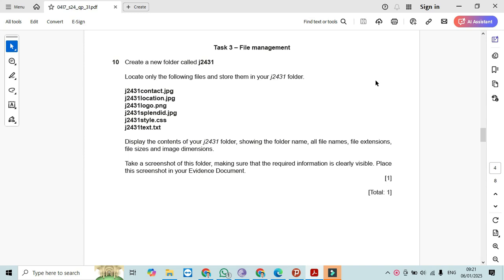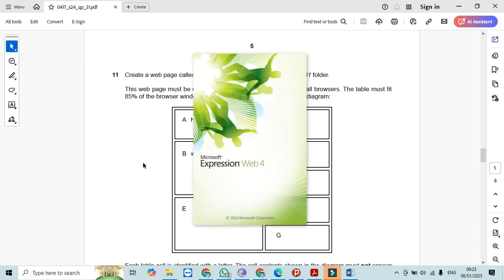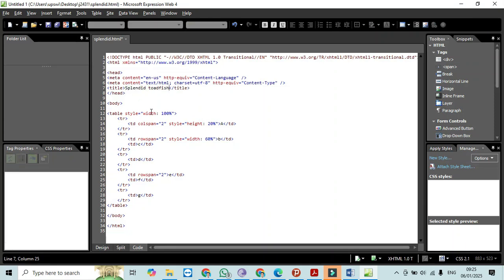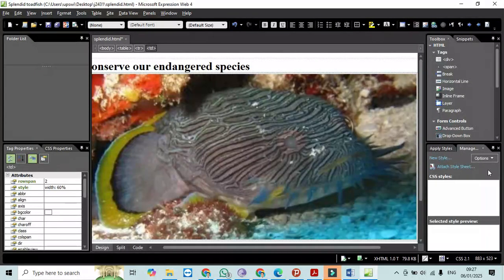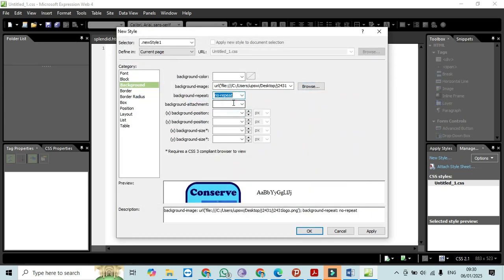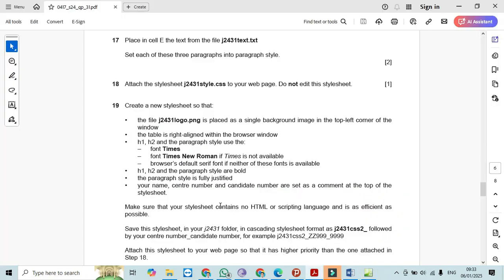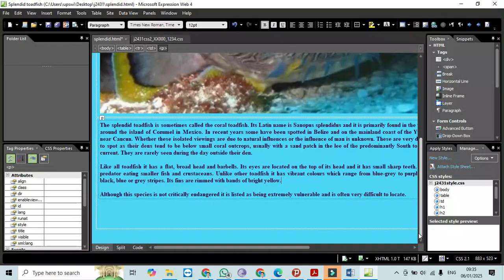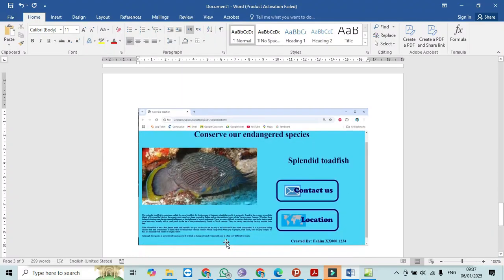IGCSE ICT 0417 || P31 || 2024 || May - June || Webpage